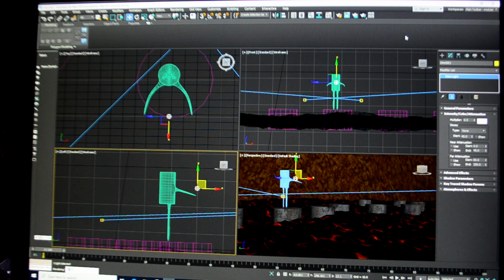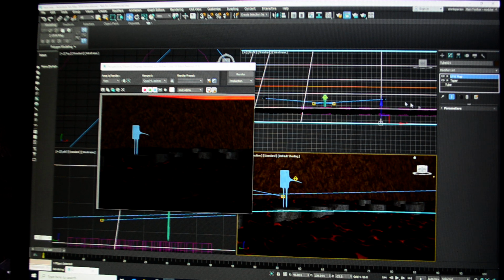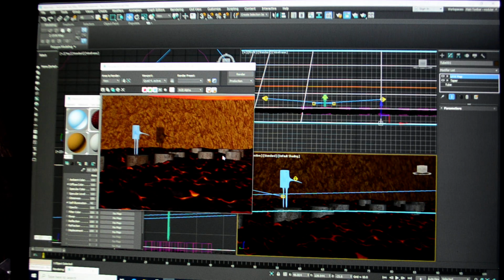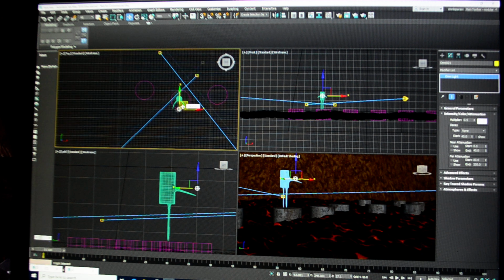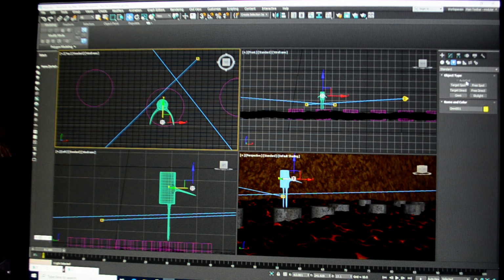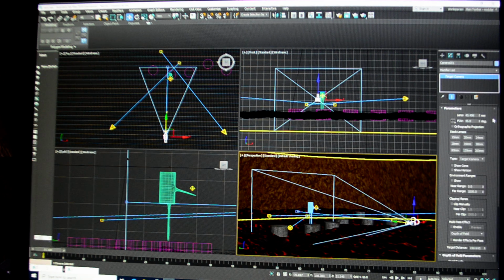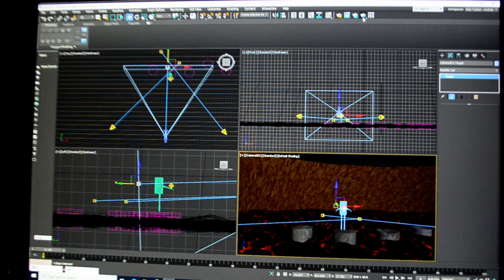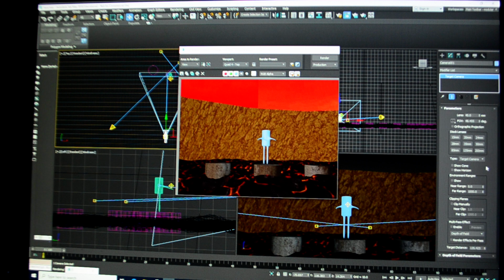DMPT 2400 - Standard Lights and Cameras - Part V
This video covers the basics for adding a camera to your file